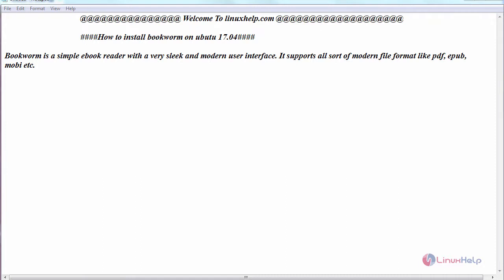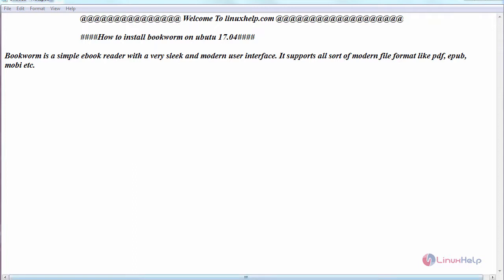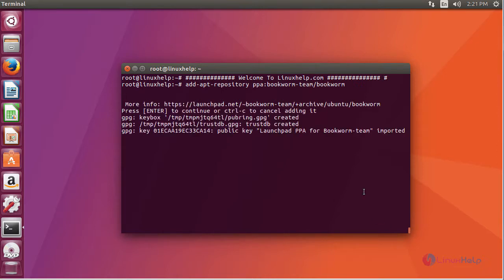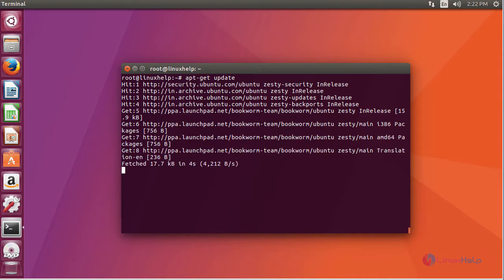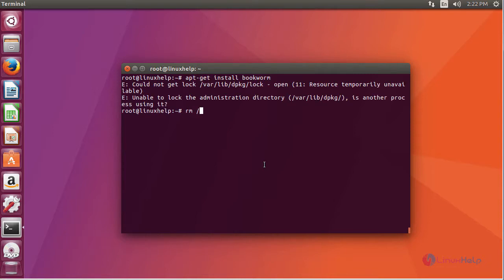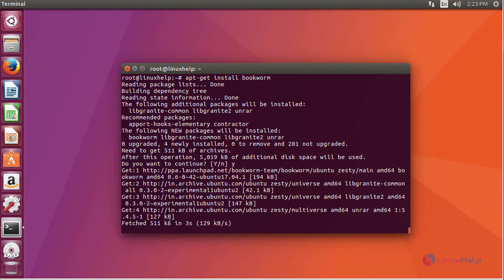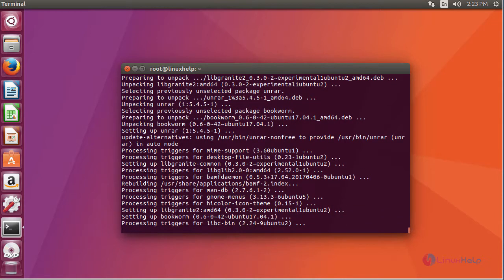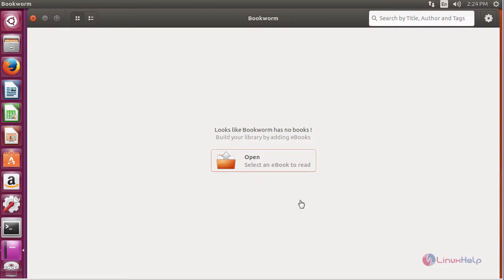How to install Bookworm on Ubuntu 17.04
This video explains the installation procedure of Bookworm on Ubuntu 17.04. Bookworm is a simple eBook reader with a modern user interface.